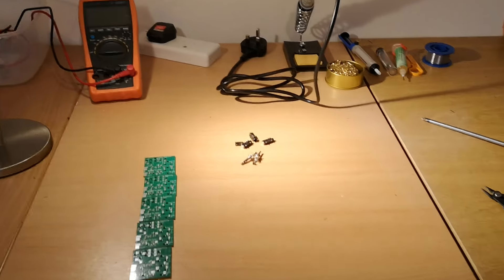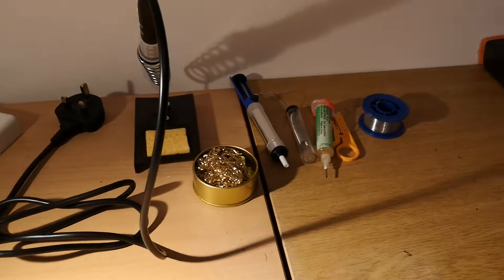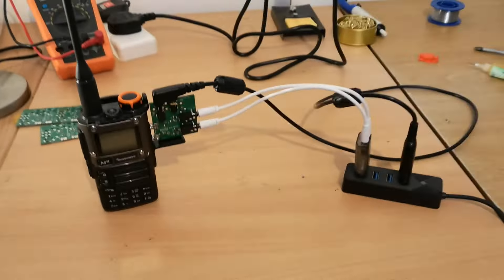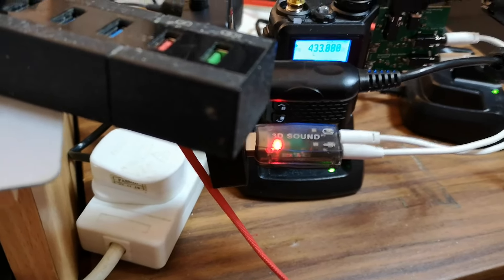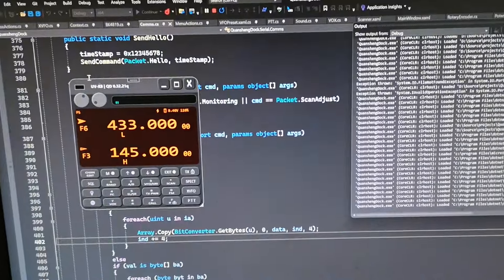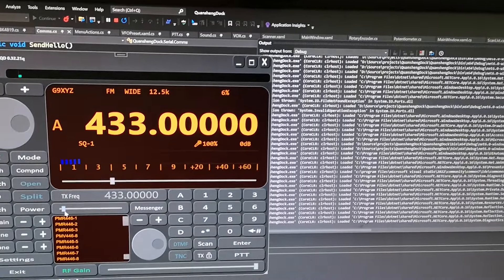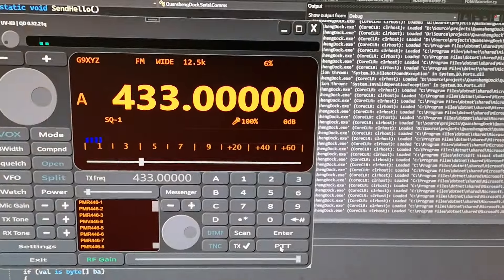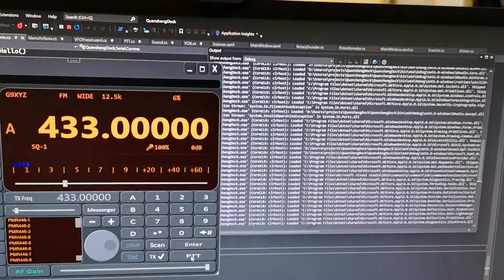QD Adapter - Testing the first revision PCB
The first adapter boards I ordered before I redesigned the board and layout have arrived. These need to be soldered with the sockets as I didn't realise at the time I could get them populated by JLCPCB. But still able to test it out as the circuit is still the same.